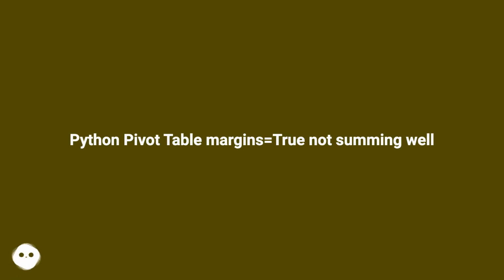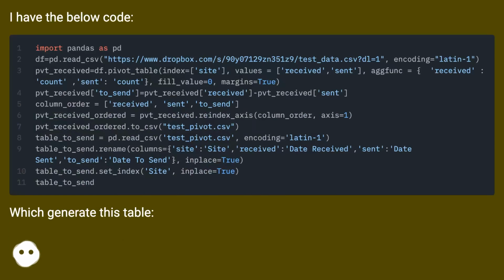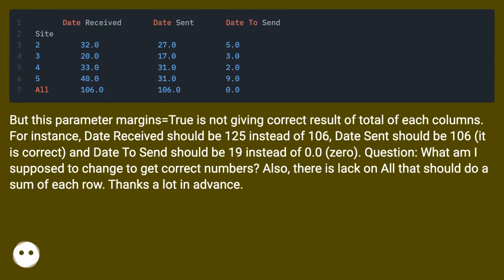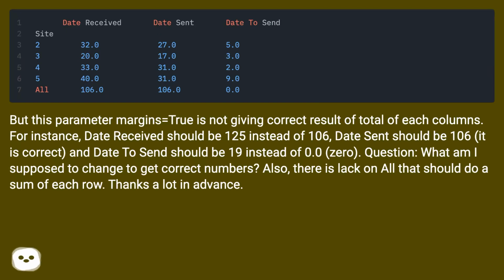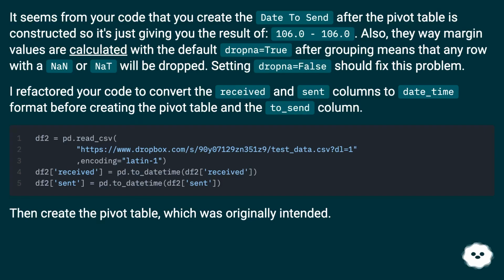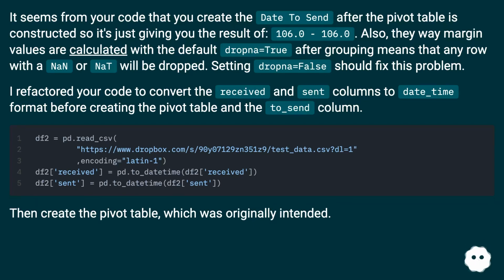Python Pivot Table margins=True not summing well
Chapters
00:00 Python Pivot Table Margins=True Not Summing Well
00:59 Accepted Answer Score 7
01:58 Thank you